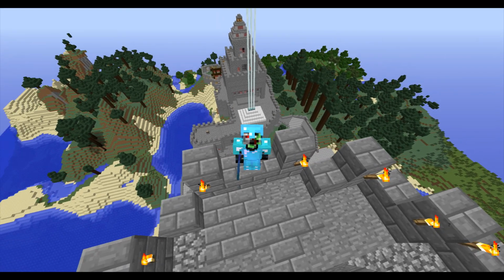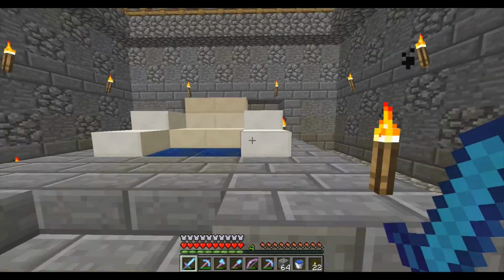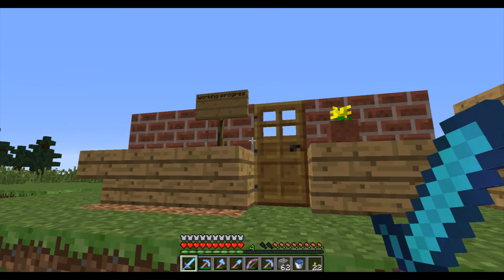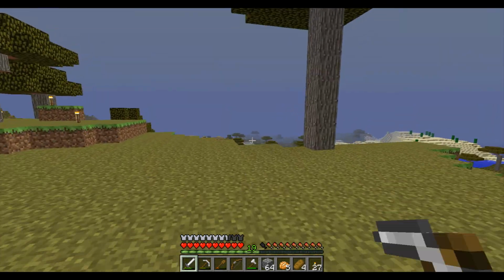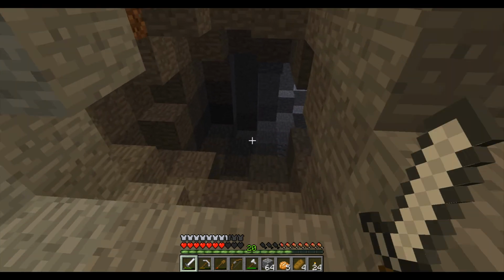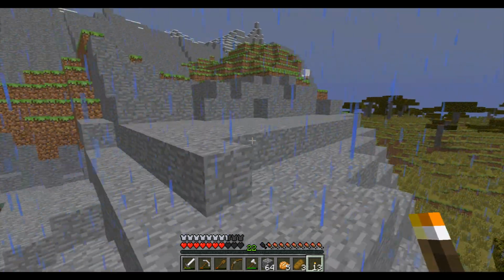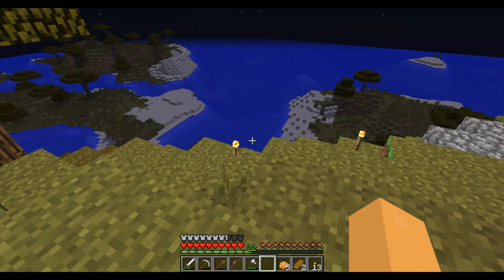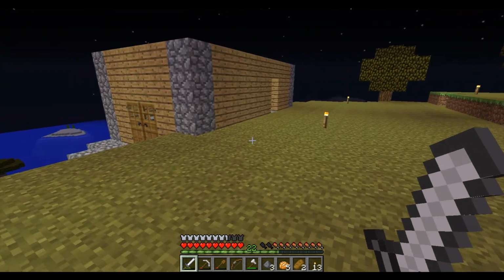Derptastic Let's Play EP4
Lot's of Derping about, some update information, a little showing off and my apologies for this taking so long for me to get out.

Get Minecraft at minecraft.net

Check out Crafty Carrot, a public mcmmo SMP server (caution PVP is on) at mc.craftycarrot.com